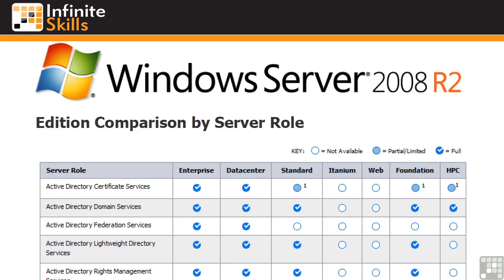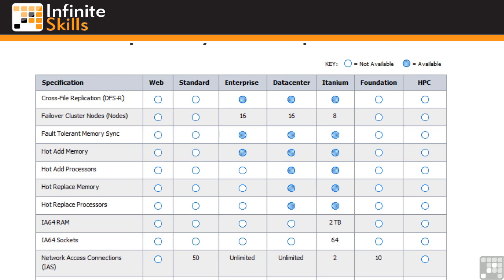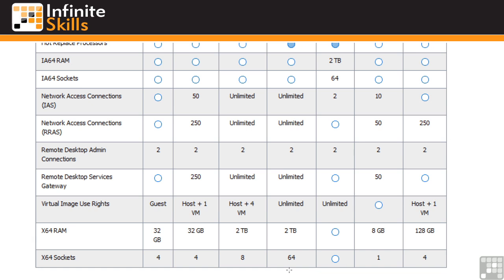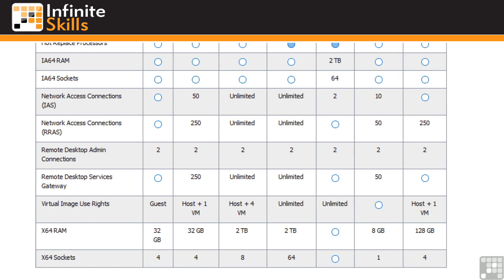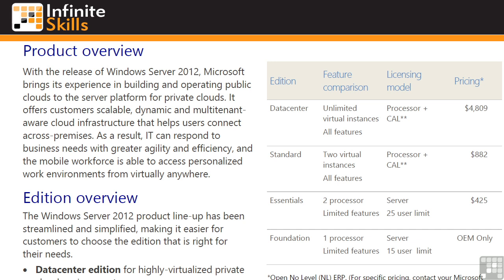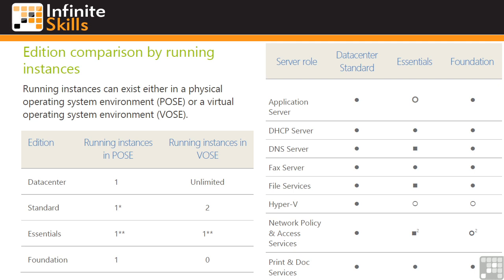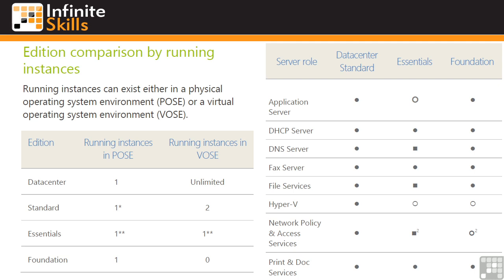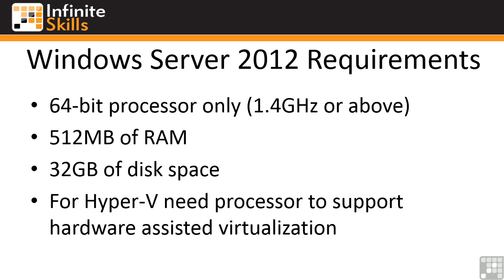Windows Versions And Requirements WINDOWS SERVER 2012